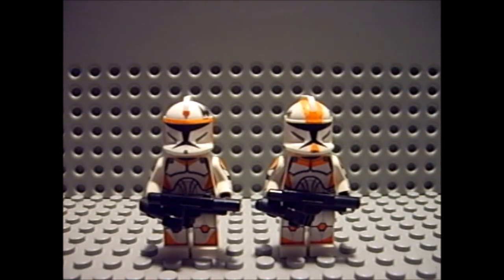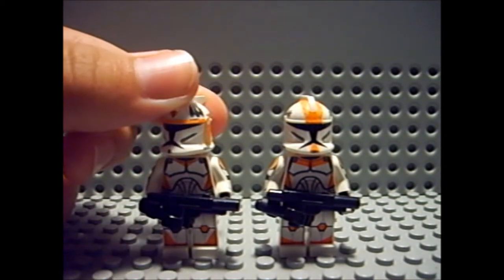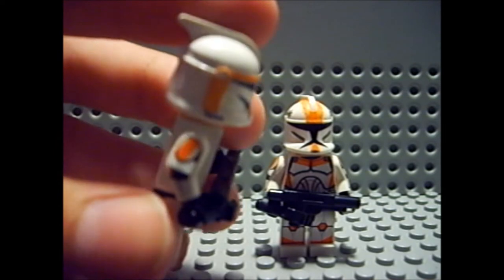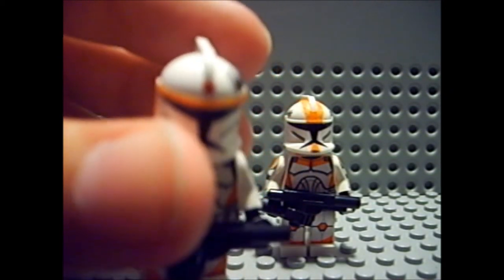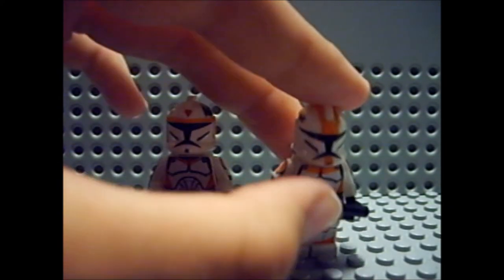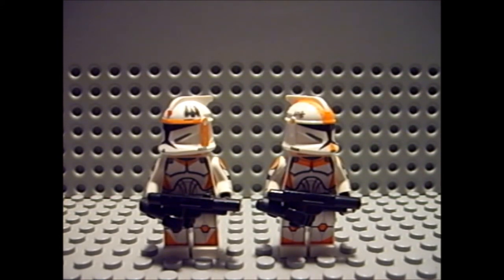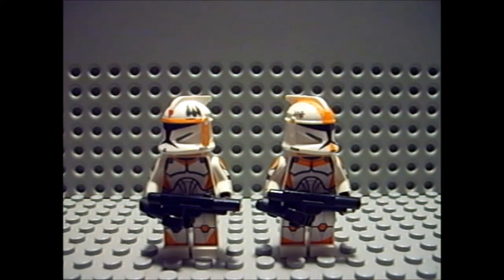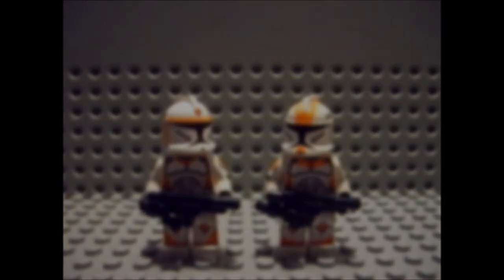MOC Review : Clone troopers Waxer and Boil + Update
In this vid, I show you my custom clones Waxer and Boil. Made with decals on stickers. Also a small Update.